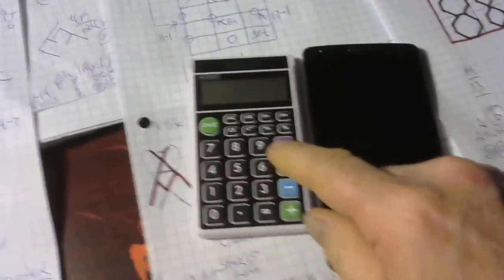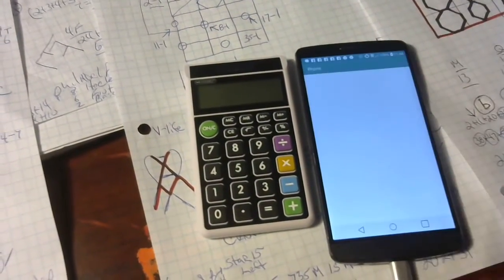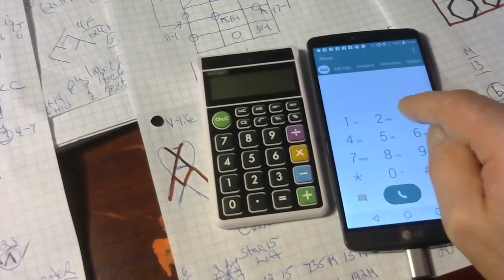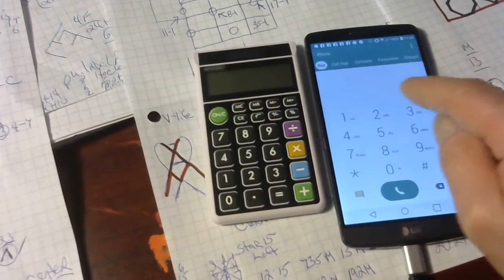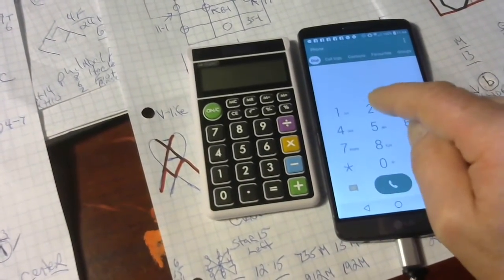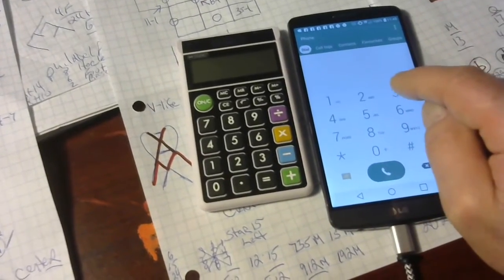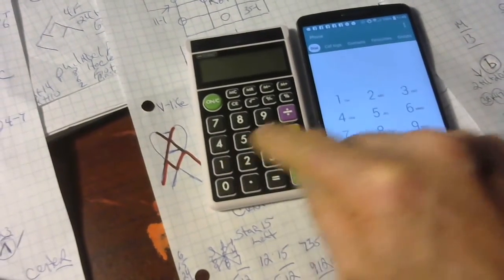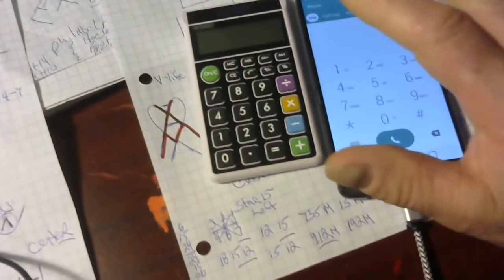ALPHABET CIRCLES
TALKING ABOUT LETTERS THAT USE THE CIRCLE FORMATION..PLEASE NOTE I DID NOT USE R  OR A FEW OTHERS AS THE D+O ARE UP FOR DISCUSSION AND WOULD OVERLAP THE BASIC...REMEMBER MIX TOO MANY COLORS OR BURN SOMETHING DOWN AND ASHES AND DUST WILL NOT TELL THE WHOLE STORY.add...Conform..How will we the MASS become the next distributors of Peace..I begin with I and Yu..then the mass organization of Correction..We have One Try and We will Win..I am am sure...